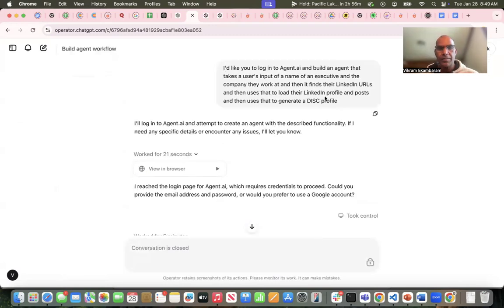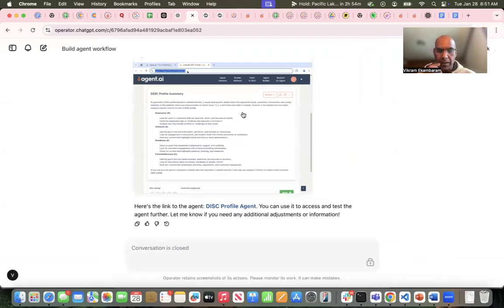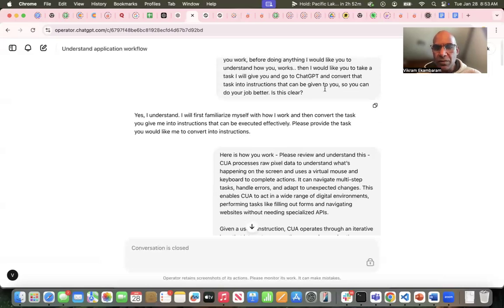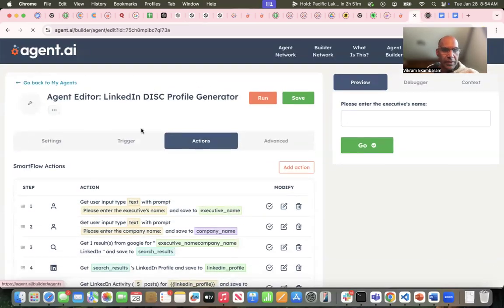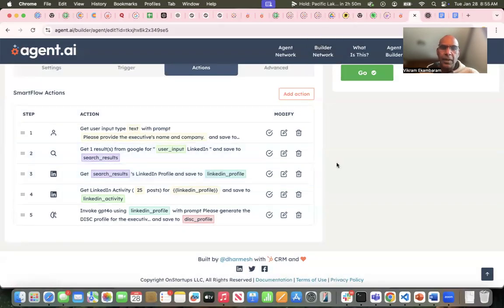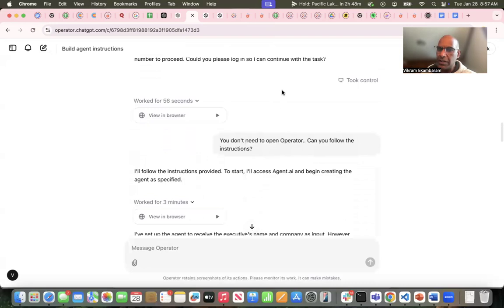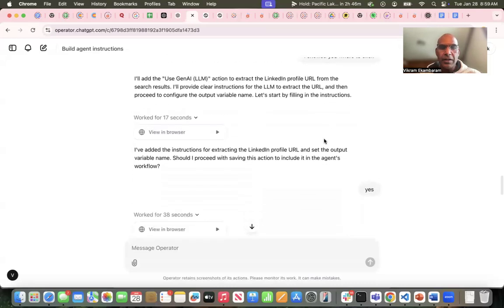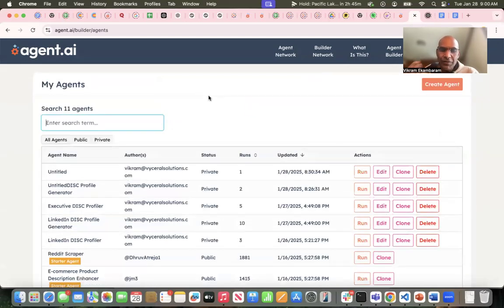Training OpenAI Operator: Why More Instructions Make AI Perform Worse | Real Experience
Join me as I share my fascinating journey trying to train OpenAI Operator to build an agent with Agent.ai. I discovered that giving more detailed instructions actually made the AI perform worse - contrary to how we train humans! Watch as I demonstrate how the AI initially achieved 80% success with basic instructions, but became increasingly confused with detailed guidance. This video reveals crucial insights about AI behavior, including its lack of memory retention and tendency to 'fake' success when stuck. Perfect for tech enthusiasts and AI professionals looking to understand the limitations and quirks of current AI systems.